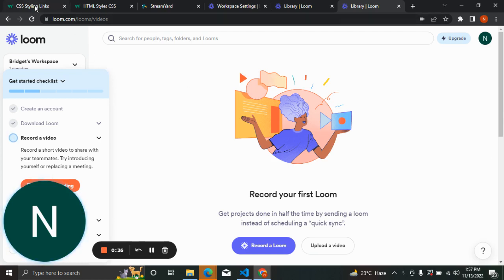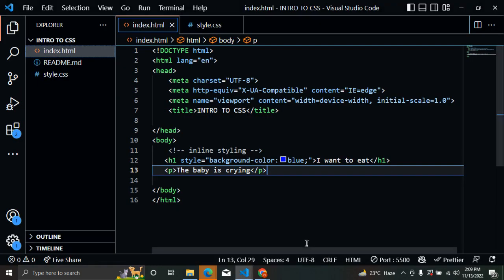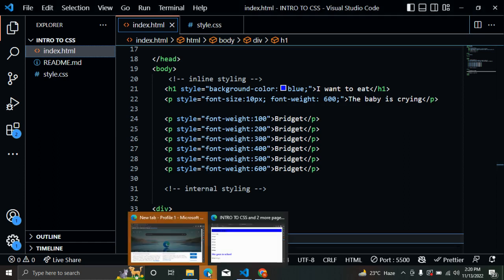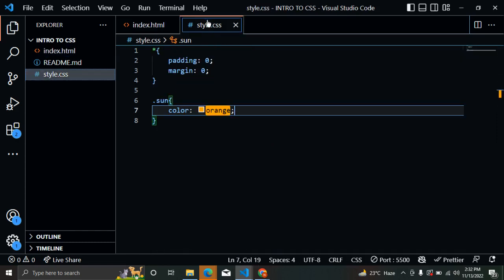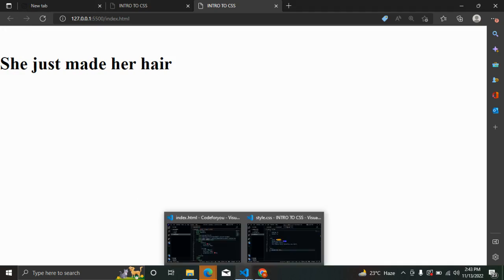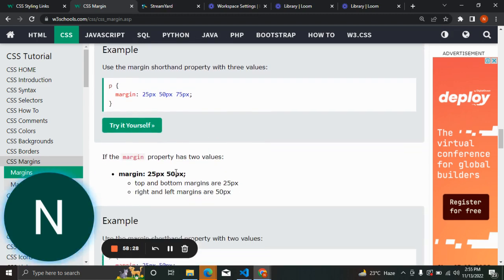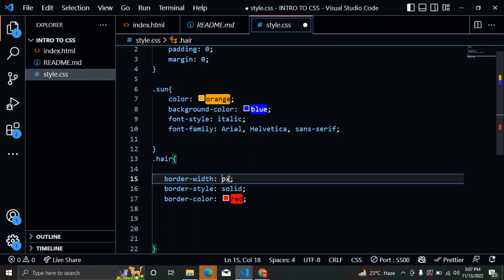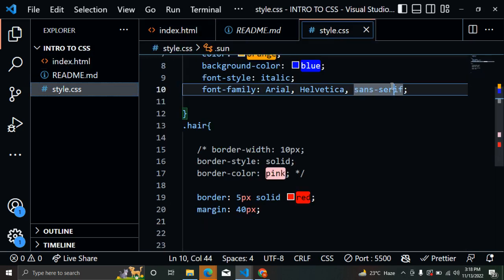BASIC LEVEL - INTRO TO CSS AND CSS BOX MODEL